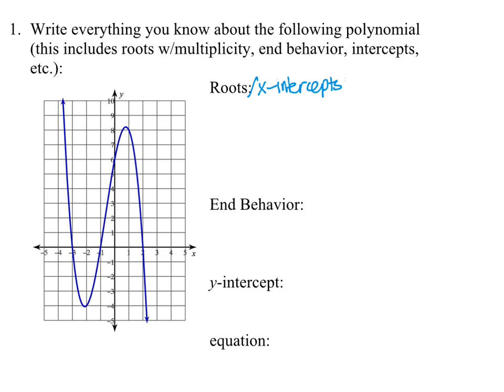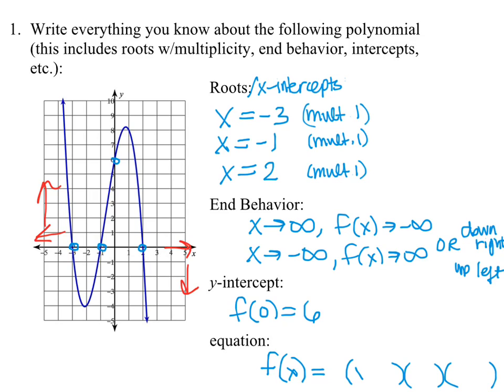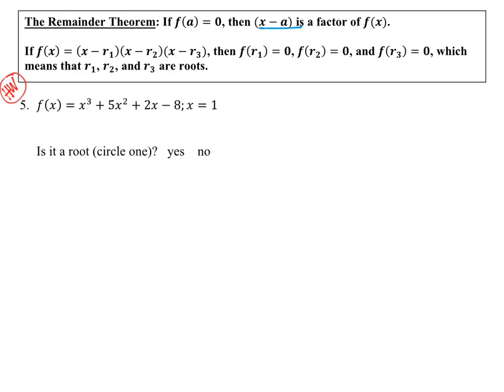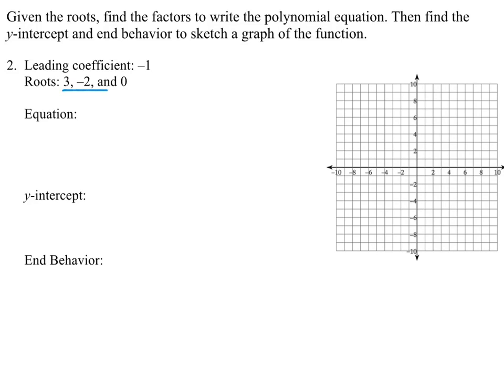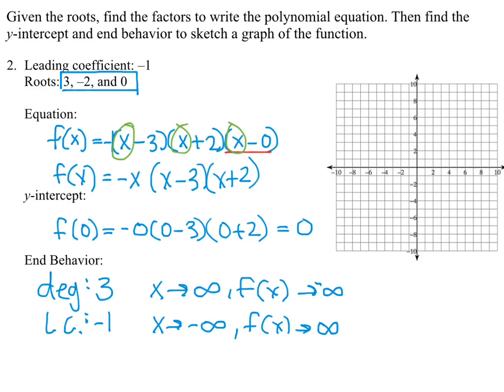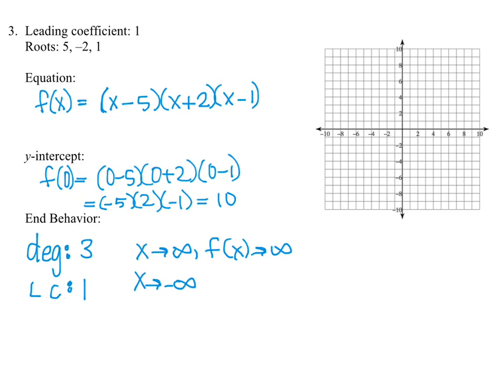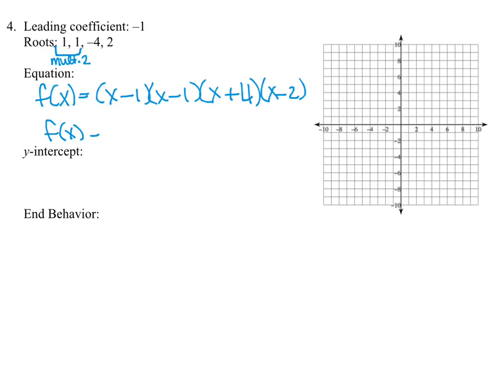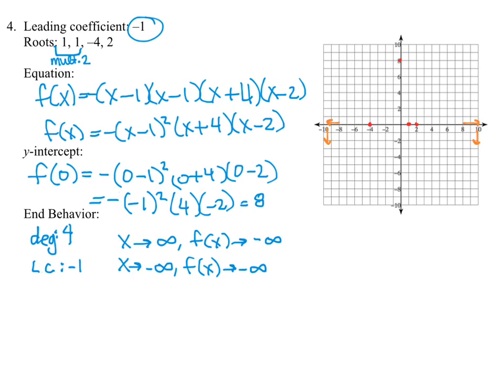3.6 Video Notes